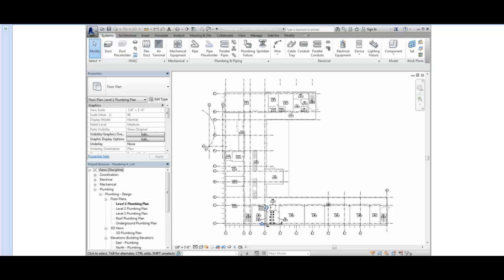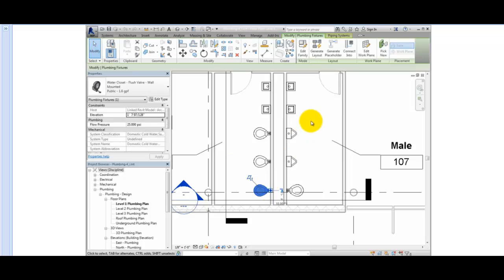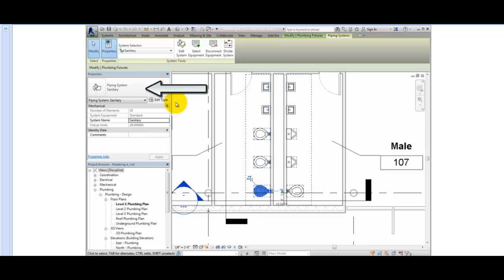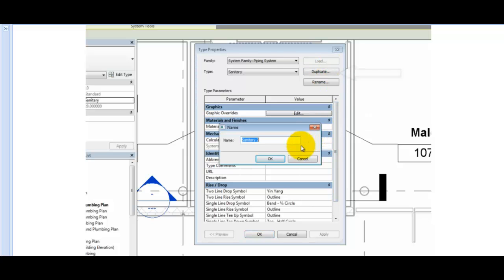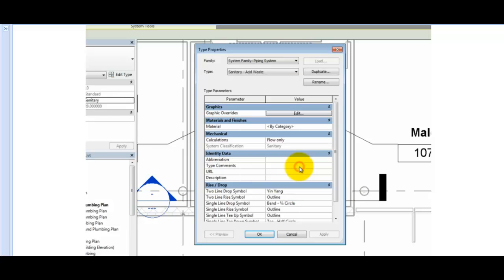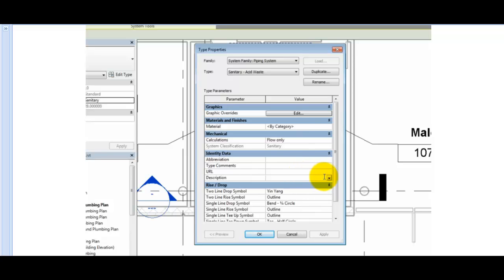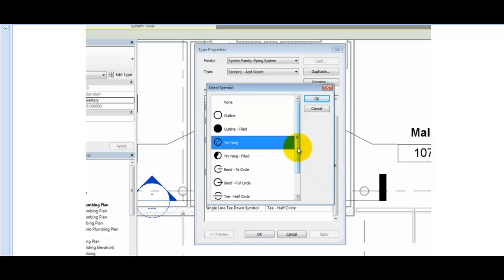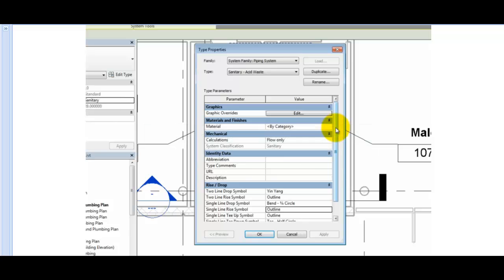AutoDesk Revit MEP 2014 - Creating Piping System Types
AutoDesk Revit MEP 2014
Hope you enjoyed this lesson on Creating Piping System Types.
to see all of our AutoCAD and AutoDesk training courses.